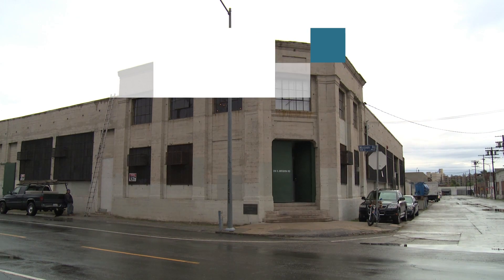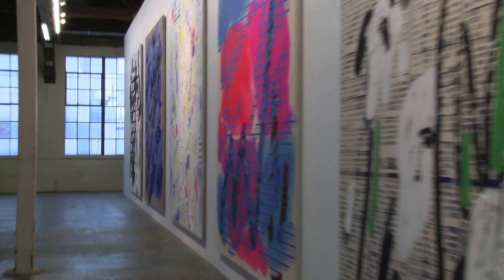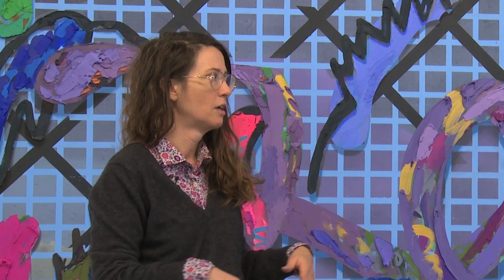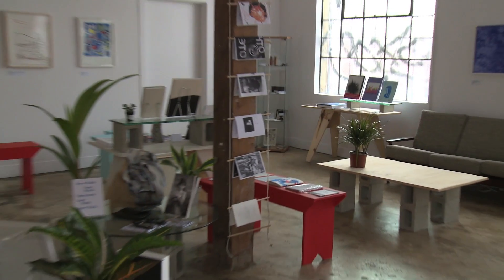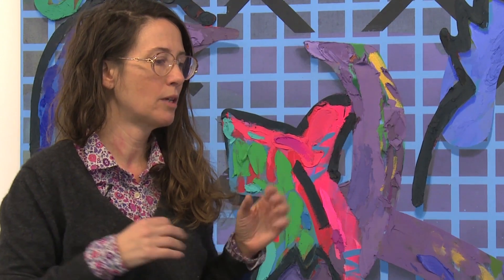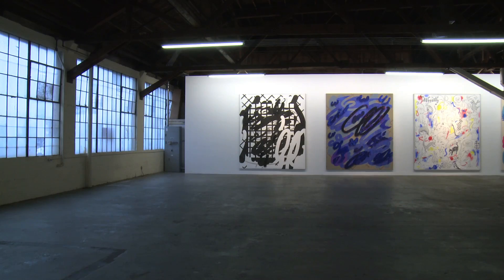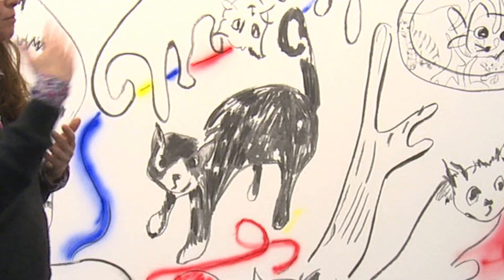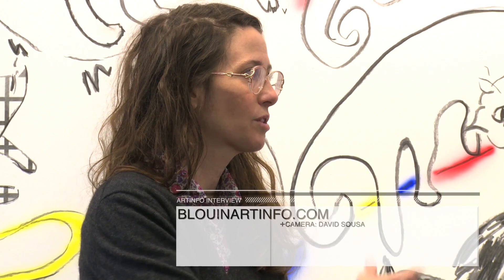Laura Owens LA Studio Tour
Artist Laura Owens recently unveiled a new series of large-scale paintings in a warehouse in downtown Los Angeles.  This gritty industrial area is known more as a truck depot, than as a place to see fine art. See ARTINFO's interview with Laura Owens.